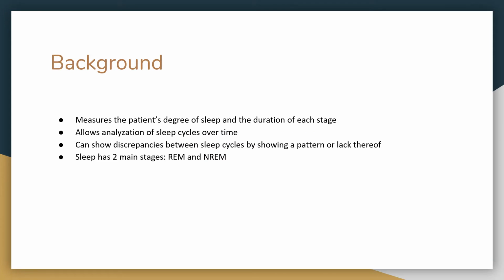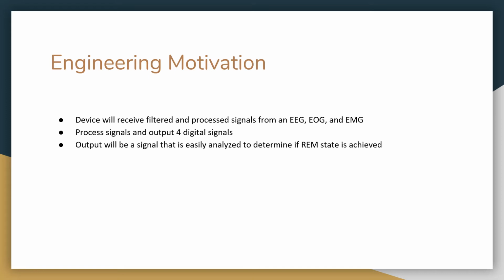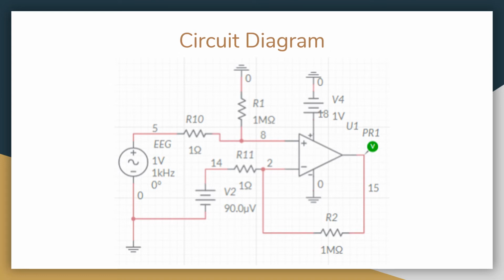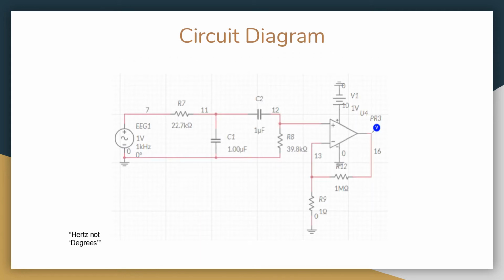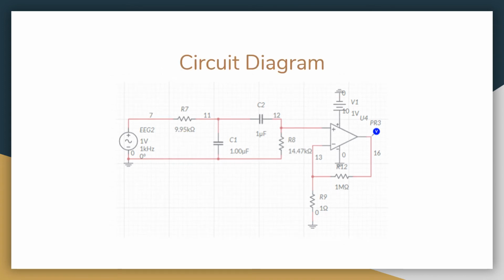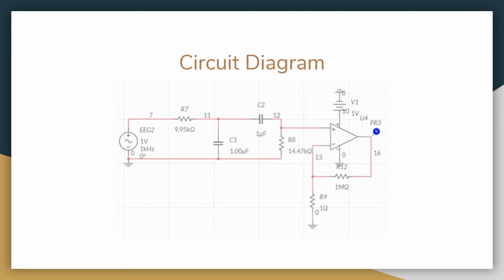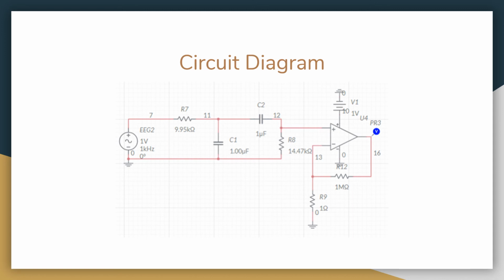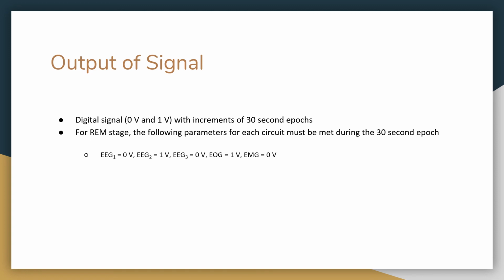Hypnogram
A basic review of the circuitry behind hypnograms